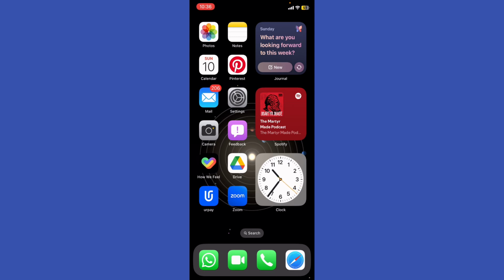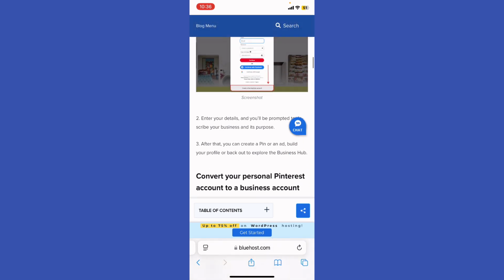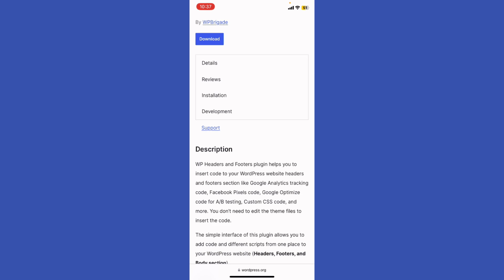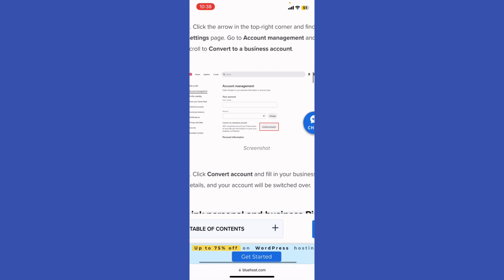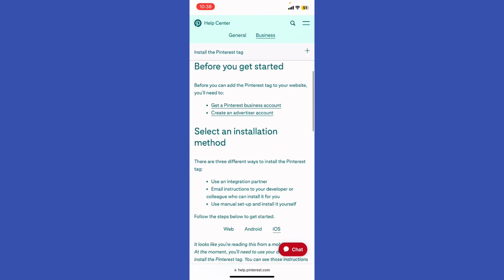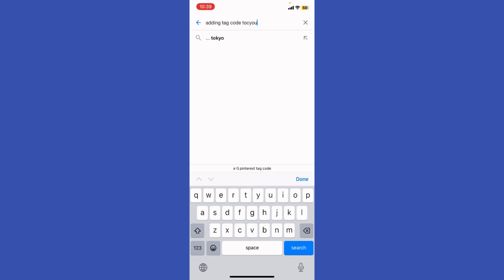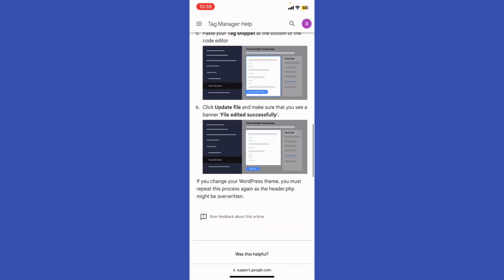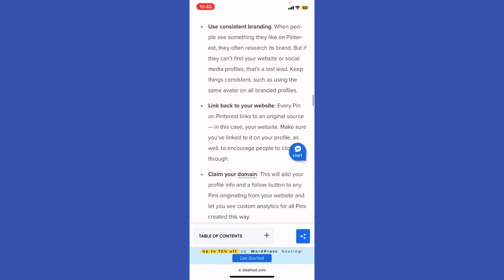How to add pinterest tag to your bluehost site (2024)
How to add pinterest tag to your bluehost site

In this video i´ll show you How to add pinterest tag to your bluehost site. The method is very simple and clearly described in the video. follow all the steps & add pinterest tag to your bluehost site